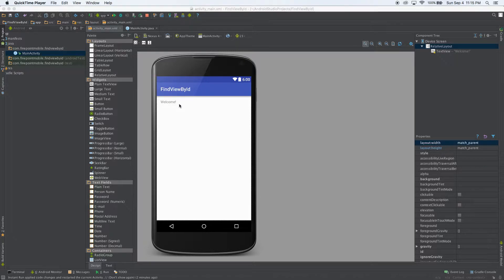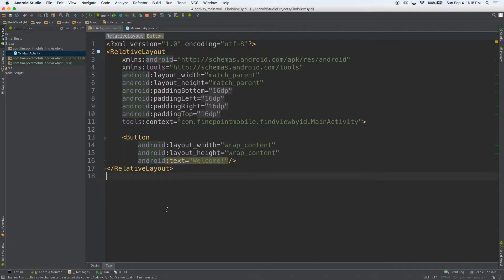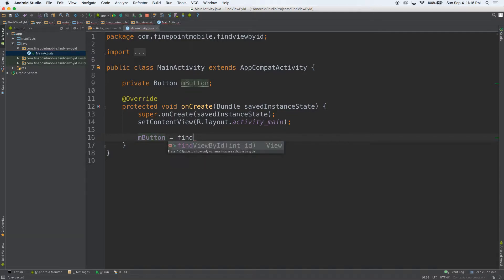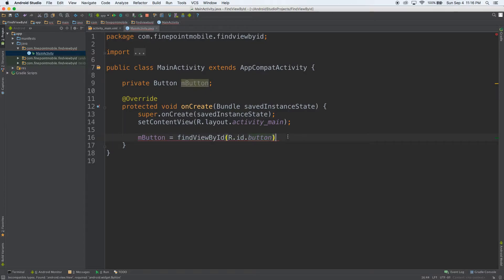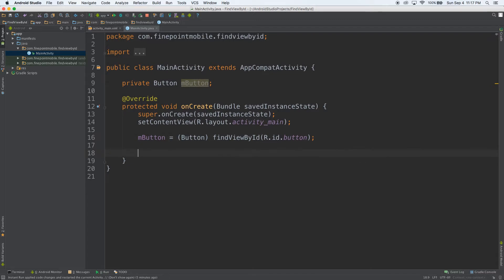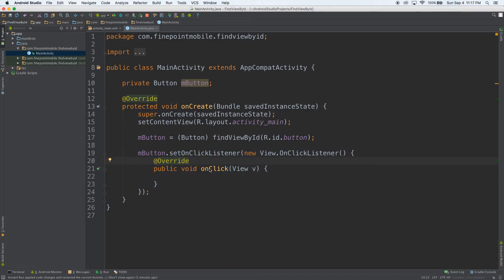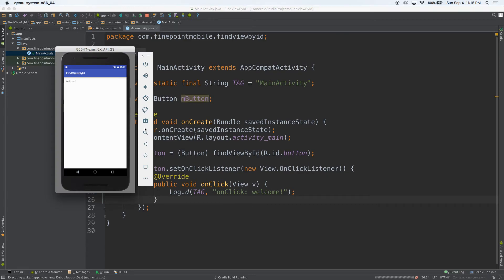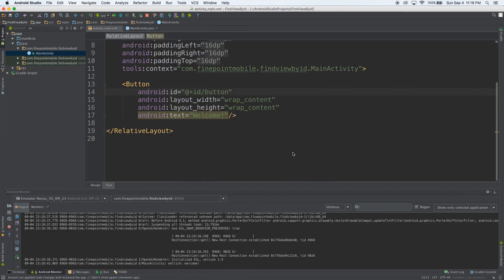Android Studio Tutorial: Using findViewById